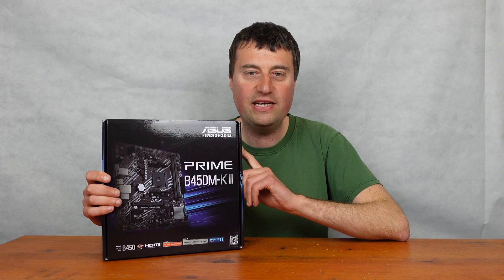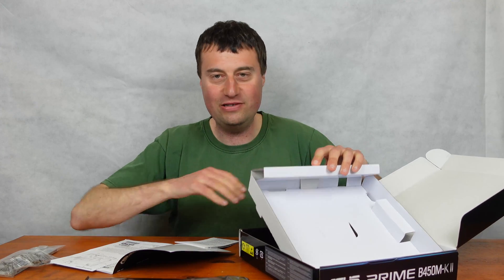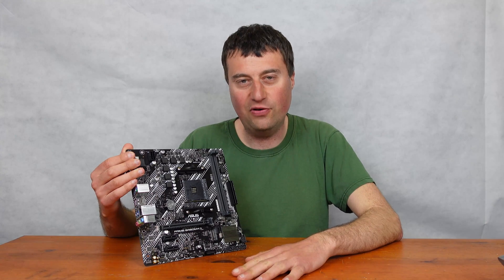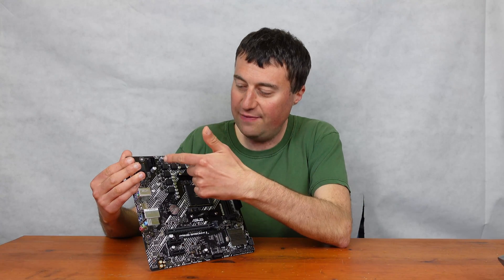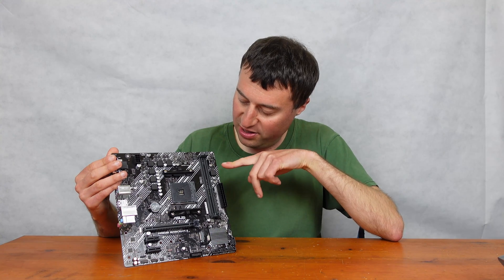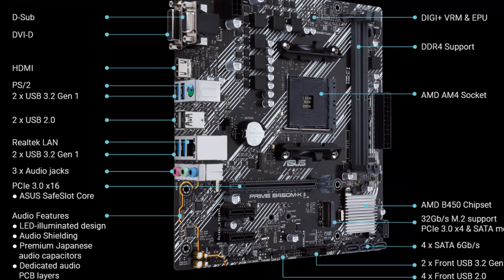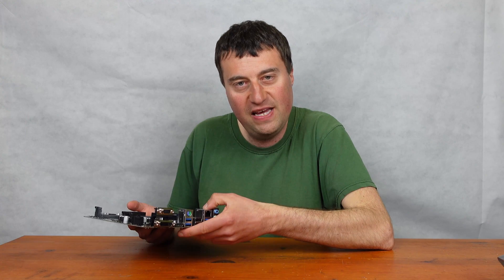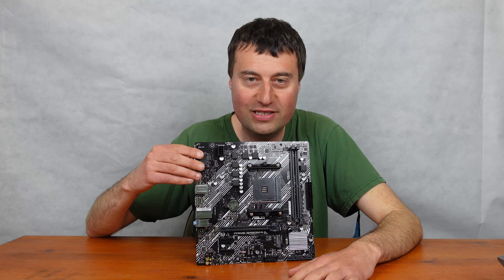Asus Prime B450M-K II AM4 Motherboard Unboxing and Overview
0:00 - Intro
0:45 - Unboxing
2:45 - Board Tour/Overview
10:45 - Rear I/O Panel